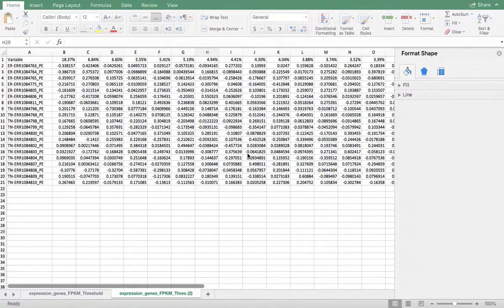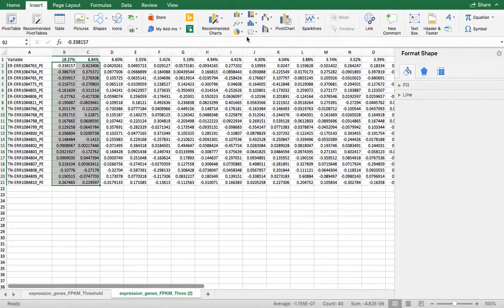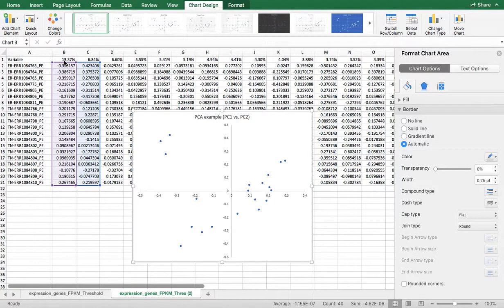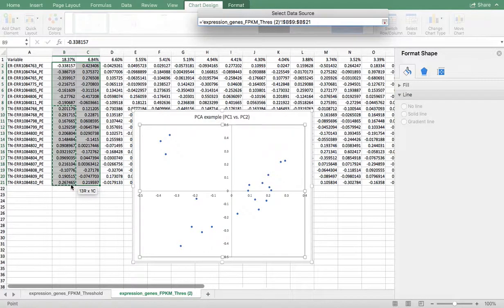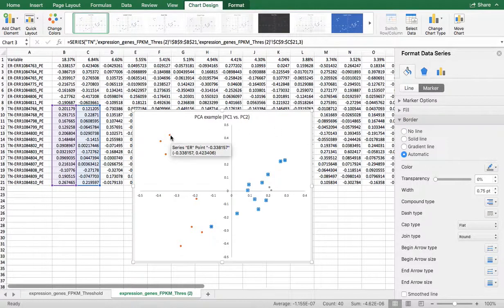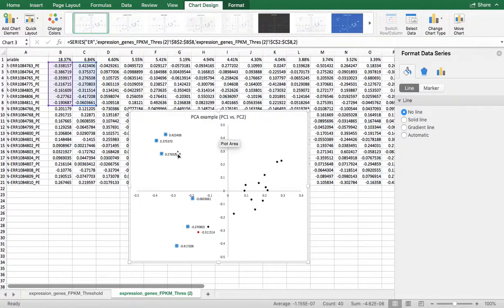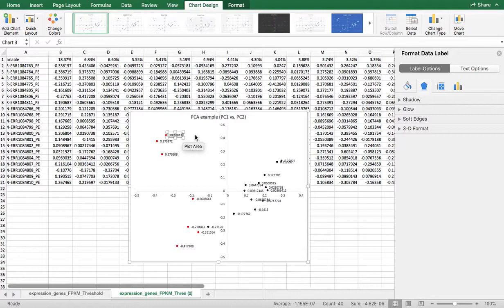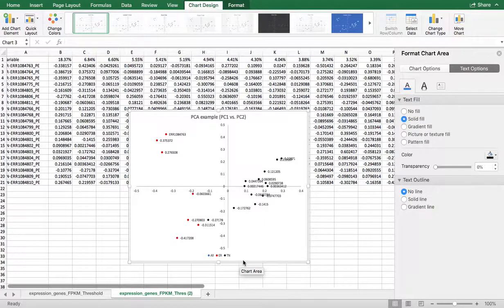Transcriptomics, Basic PCA: making a scatterplot of Principle Component Analysis results in Excel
After we run a pipeline to process raw reads from the FASTQ file, we can study the gene expression table. Working with the gene expression table includes understanding our column and row names, as well as numbers that correspond with gene expression level. We can filter the table, selecting specific values or genes and we can do a comprehensive analysis of the full table. We will learn about these by using Quantile Normalization to transform numbers into a consistent scale that provides us with “normal distribution” and use principle component analysis (PCA) to study variability between samples. Multi-sample normalization is a standard and necessary part of every RNA-seq dataset analysis.

In the scatter plot obtained, the red points represent ER+ samples, while the green represent TN samples. Each set of samples from ER and TN clearly separate along PC 1 (X axis).

For better understanding, visit the lesson in the Transcriptomics course on Principle Component Analysis on the Omicslogic Learn Portal